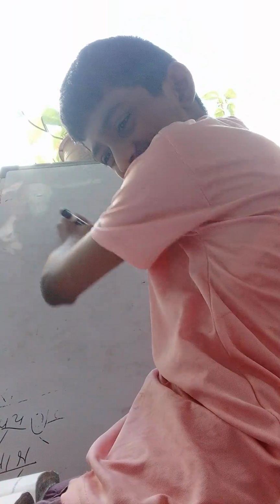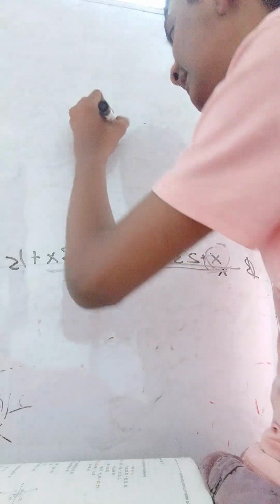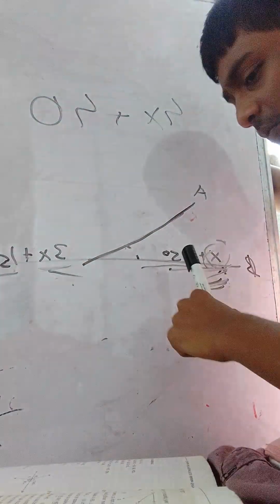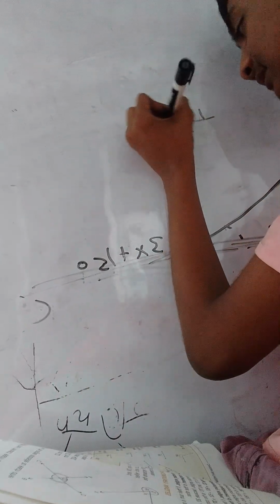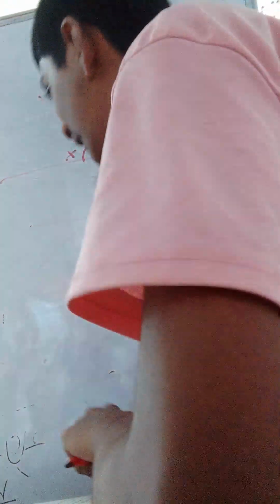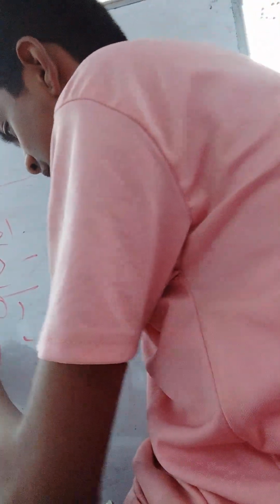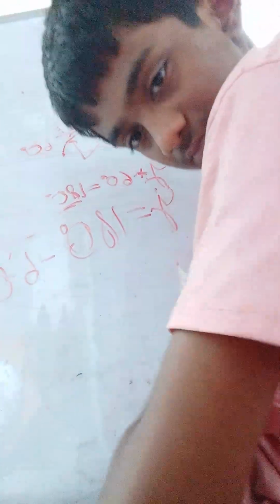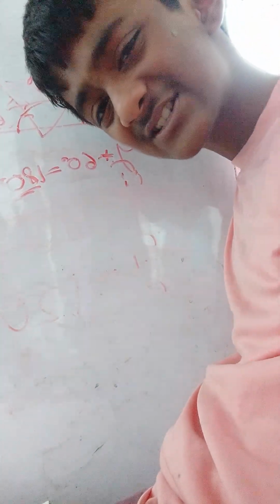solving math because I'm bored